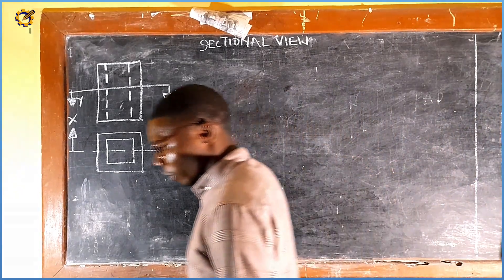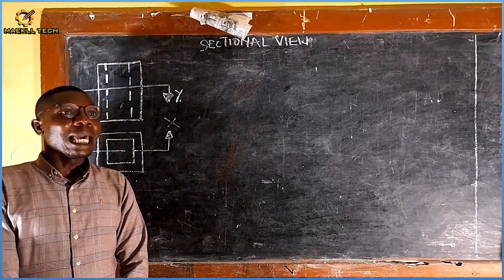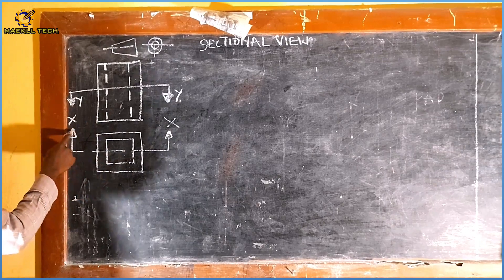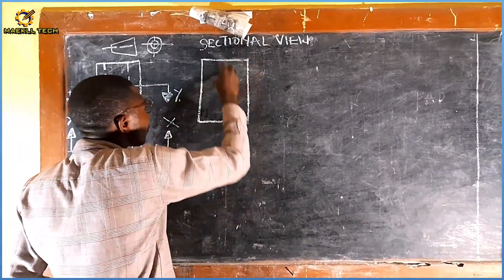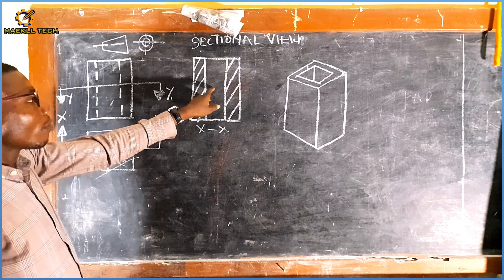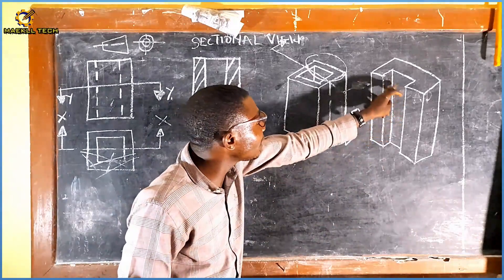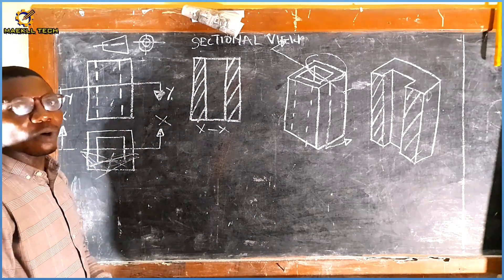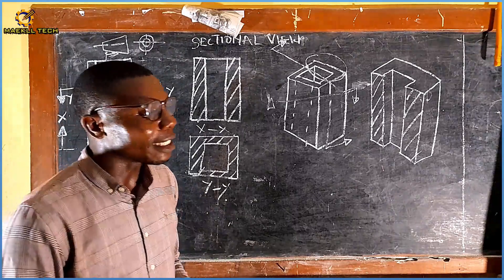SECTIONAL VIEW 1 in | Technical drawing | Engineering drawing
This video explains in details the concept of sectioning in engineering and technical drawing.